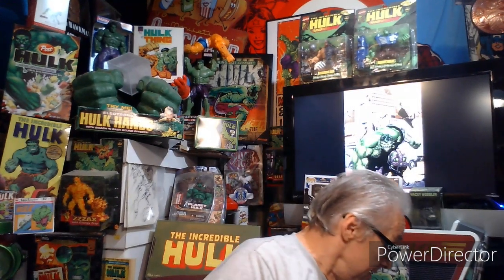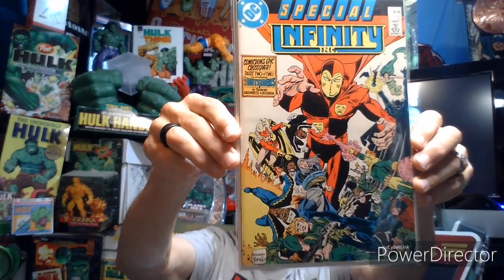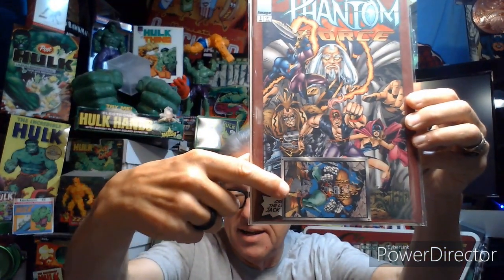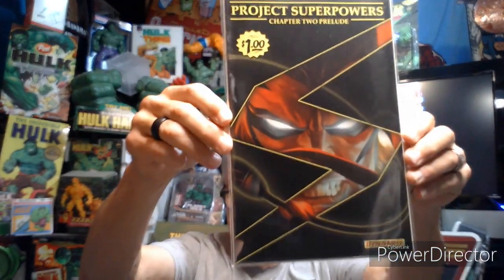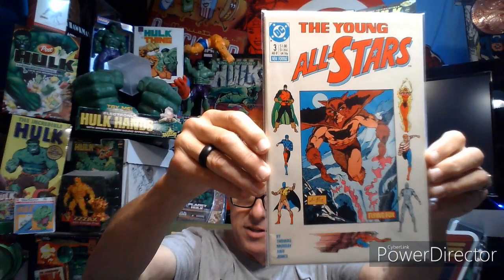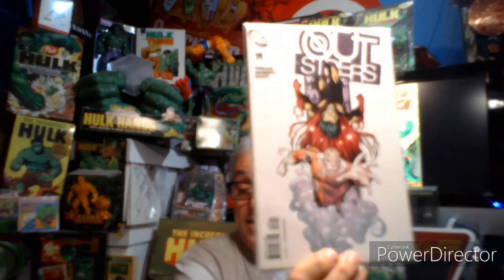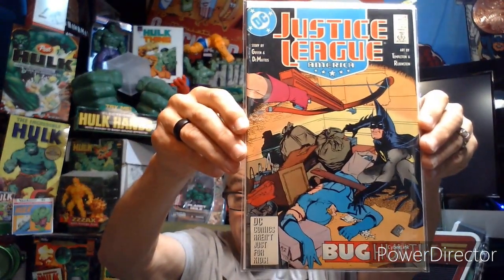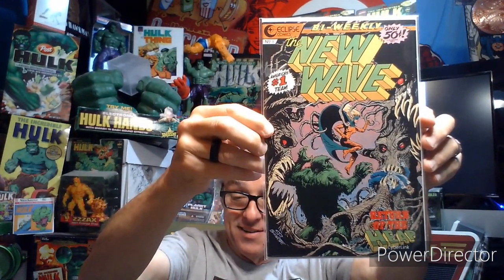EP. # 66: More 50 Cent Bin Beauties & Monstrollo?!!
Hey there Gang! I'm back with any short video of my latest 50 cent bin diving haul. I'm filling in some more holes in some Copper and Modern Age series. So c'mon in, grab a seat and let's look at some wicked good comics!